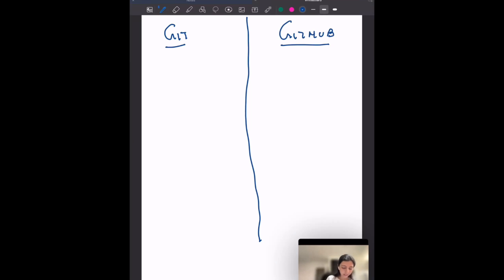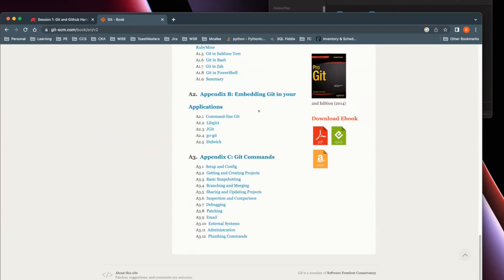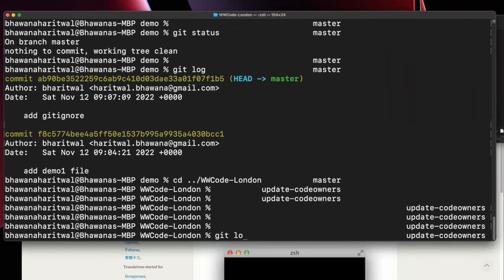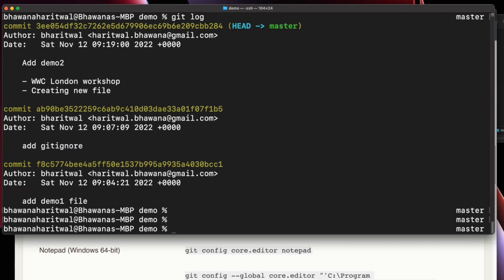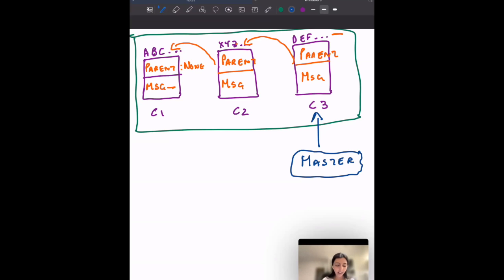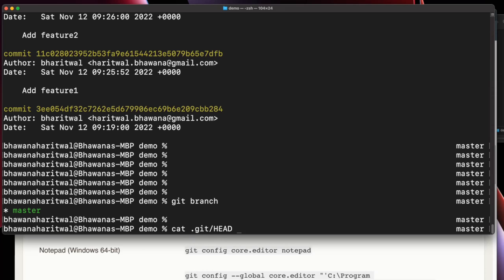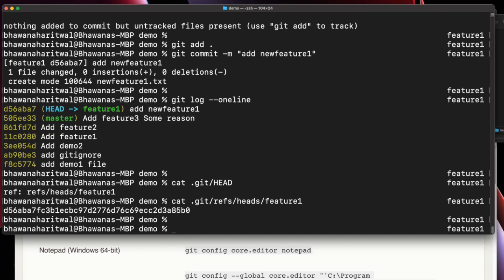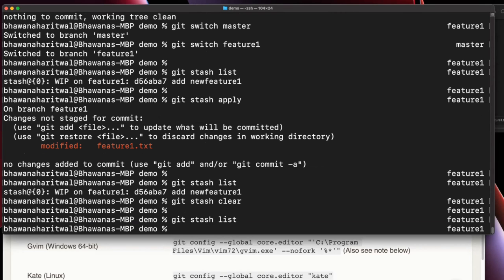Git and Github Hands On Workshop - Session 1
Topic: Session 1 - Git and Github Hands On Workshop

Speaker: Bhawana Haritwal
Bhawana is a DevOps Engineer who transitioned from QA. She loves automating manual repeatable tasks, using a plethora of tools and technologies. Bhawana has significant experience in both DevOps and QA practices and processes. Possessing a good understanding of the essentials of safety and quality. Bhawana is a leader at the Women Who Code - London network leading the DevOps special interest group. She is also a member of the BCS DevSecOps committee and a STEM ambassador.

Git is an essential tool for work in any code-related field.

This workshop will cover concepts you need to know to start using Git and Github in the real-world!

The exercises are to help attendees practice the concepts covered during Session 1 at their own time and is optional.